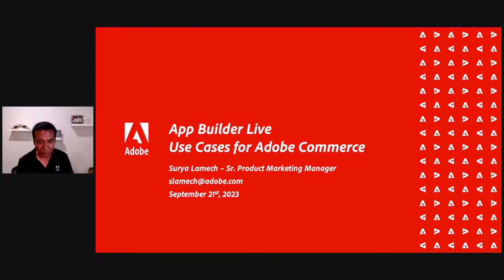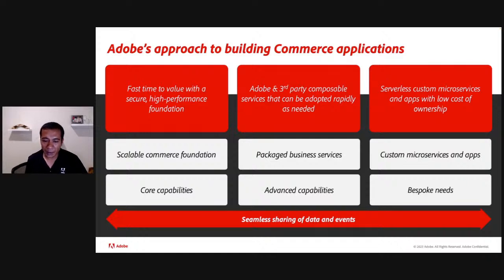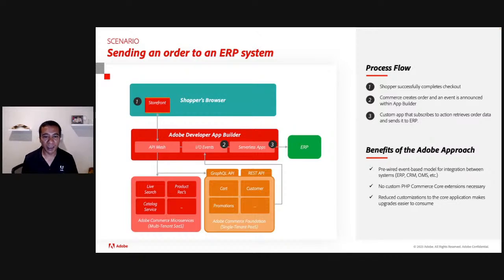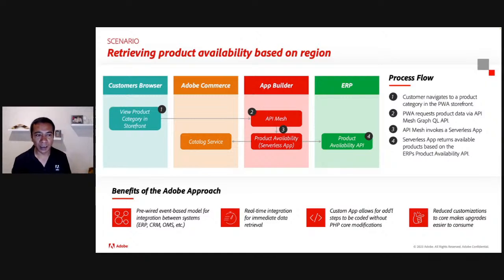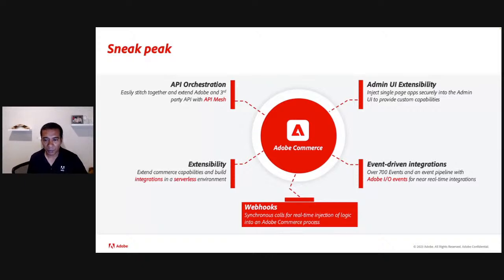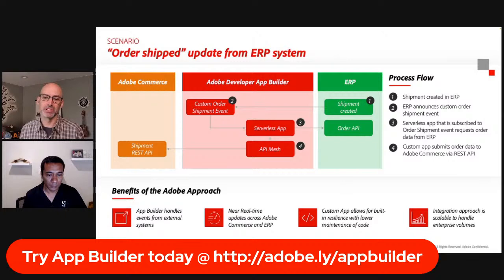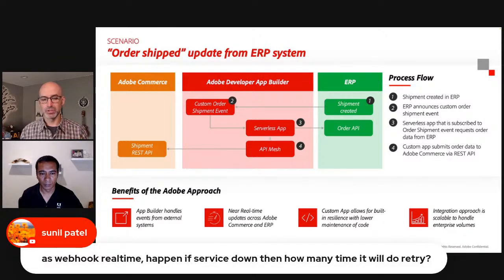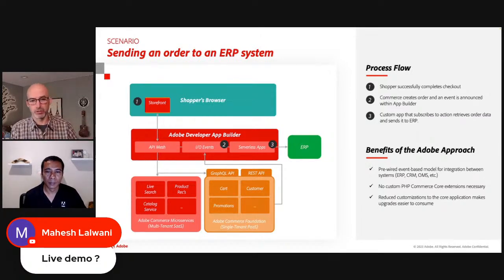Use Cases to Extend Adobe Commerce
App Builder Live - Use Cases to Extend Adobe Commerce

Welcome to App Builder Live! Join Surya Lamech, Product Marketing Manager for Adobe Commerce, to learn how App Builder can extend and evolve your Adobe Commerce implementation. Whether you're just getting started with App Builder and API Mesh or are looking to streamline your current integrations, this event is for you. Get ready to explore real-world use cases and gain inspiration for your own projects.